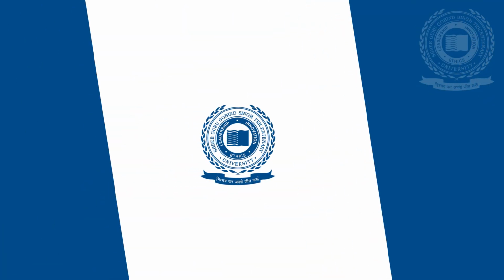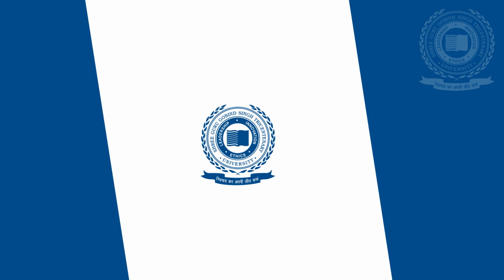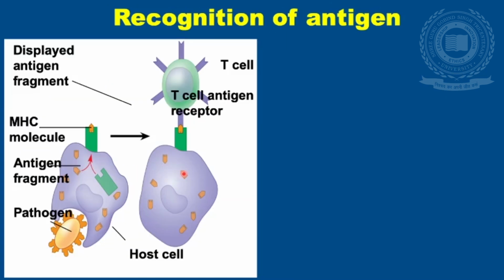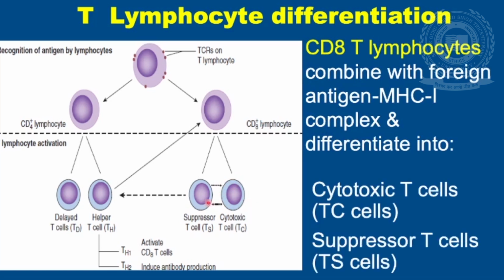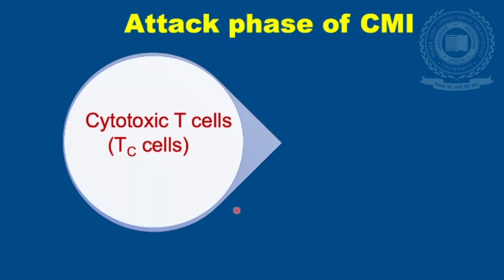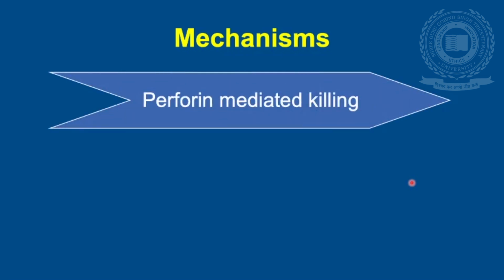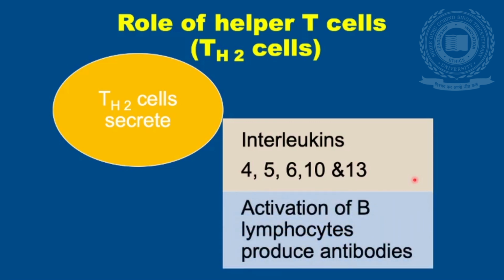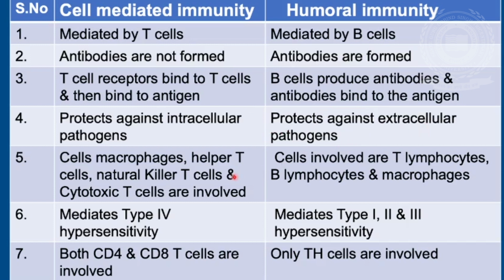Cellular Mediated Immune Response - Faculty of Medicine & Health Sciences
"Cellular immunity function is a protective immune process that involves the activation of phagocytes, antigen-sensitized cytotoxic T cells and the release of cytokines and chemokine's in cellular immune response steps to antigen. Define cellular immunity is most effective against cells infected with viruses, intracellular bacteria, fungi and protozoans, and cancerous cells. It also mediates transplant rejection.

 Cell-mediated immunity is an immune response that does not involve antibodies. Rather, cell-mediated immunity is the activation of phagocytes, antigen-specific cytotoxic T-lymphocytes, and the release of various cytokines in response to an antigen.

 cellular immunity response , for which the protective function of immunization could be found in the humor (cell-free bodily fluid or serum) and cellular immunity, for which the protective function of immunization was associated with cells. CD4 cells or helper T cells provide protection against different pathogens. Naive T cells, which are immature T cells that have yet to encounter an antigen, are converted into activated effector T cells after encountering antigen-presenting cells (APCs)